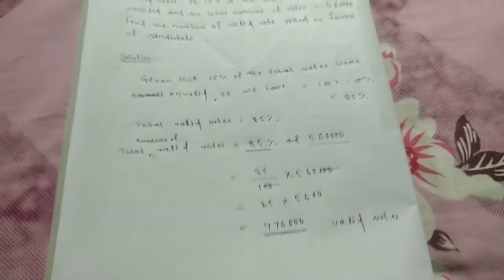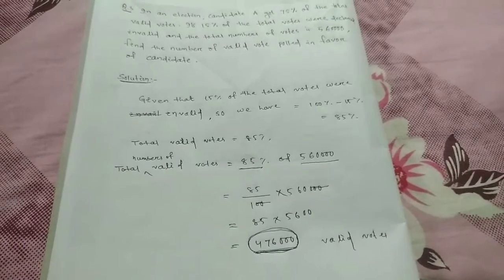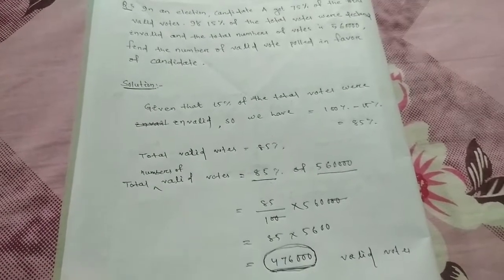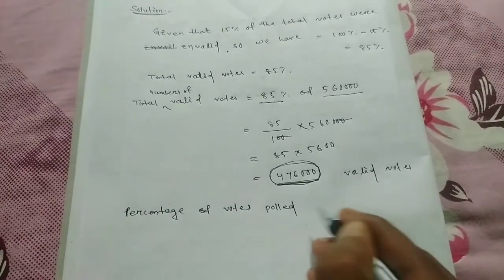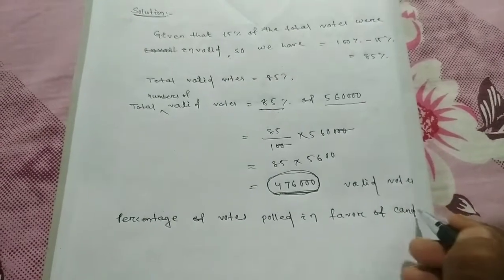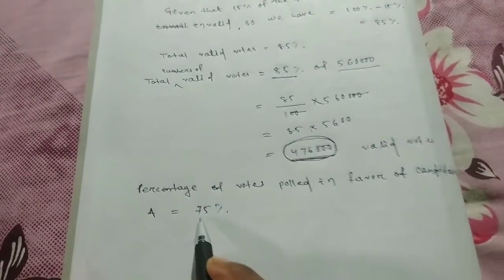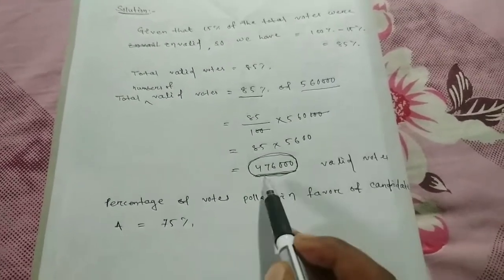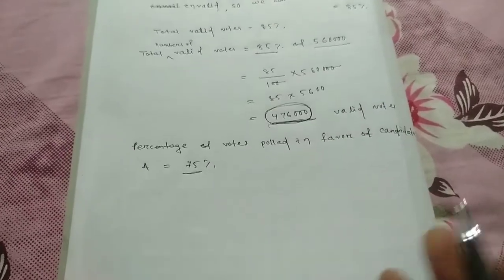Solved Example of percentage (QLT)